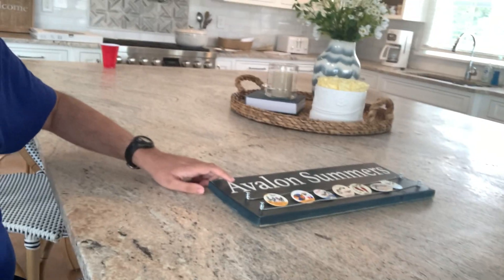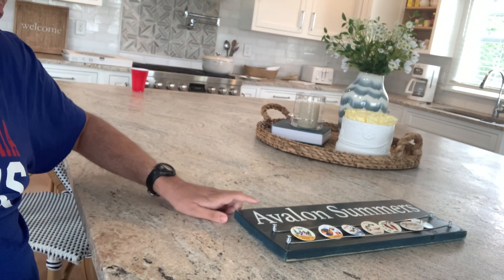Me Reviewing the Avalon Board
Jolly Pennsylvania Day, everyone.
I review the Avalon Summer board.